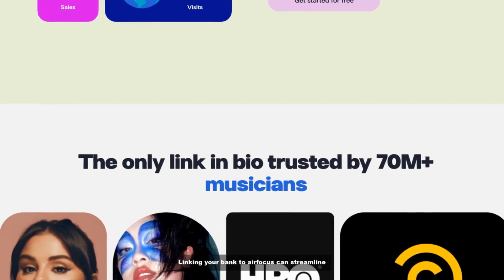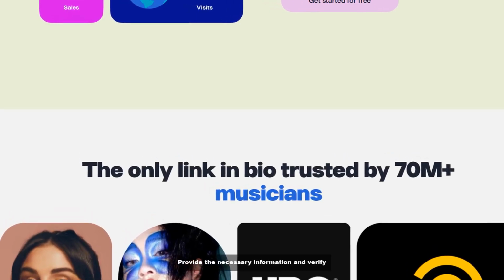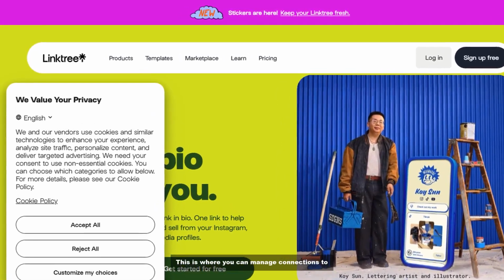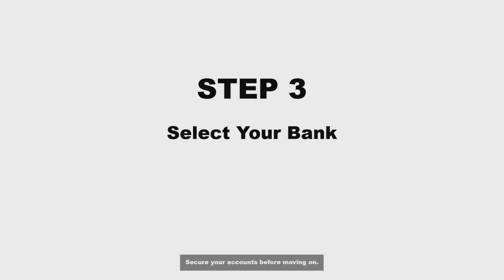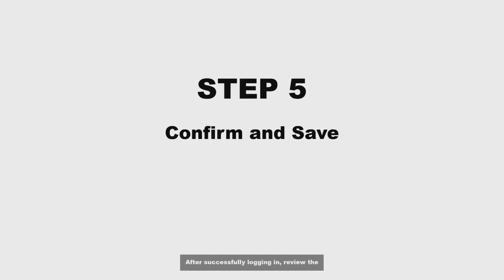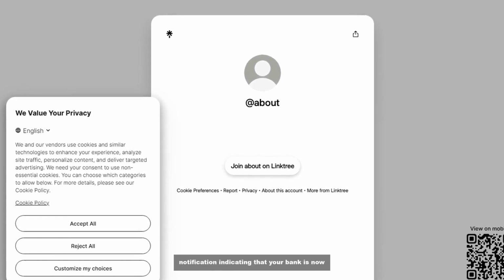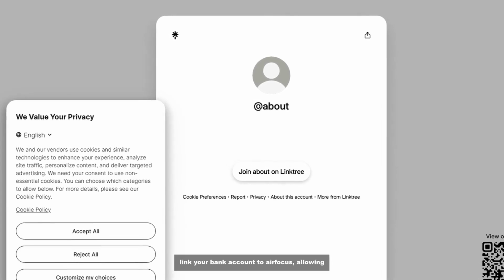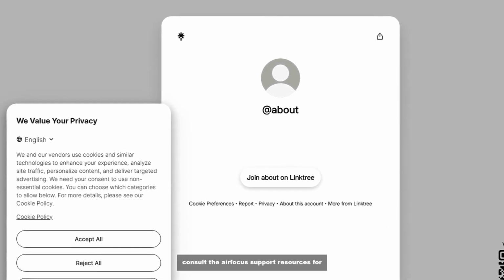How To Link Your Bank To Airfocus 2026 (FULL TUTORIAL)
In this video, we provide a comprehensive guide on How To Link Your Bank To Airfocus 2026 (FULL TUTORIAL). Learn the step-by-step process to seamlessly connect your bank account for better financial management.